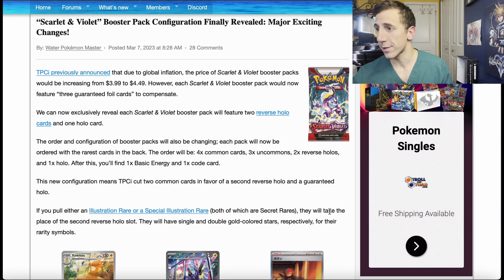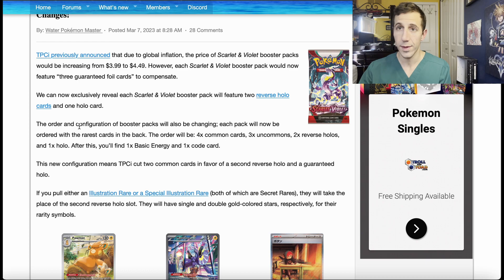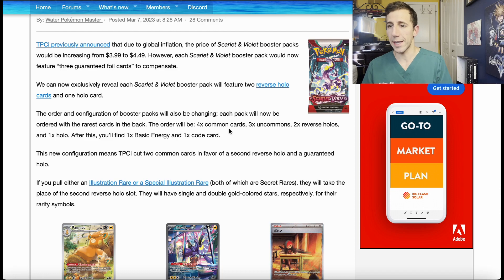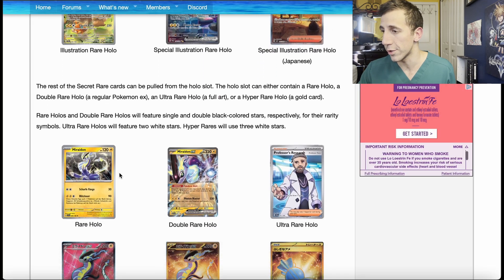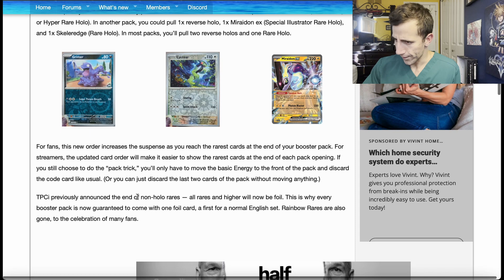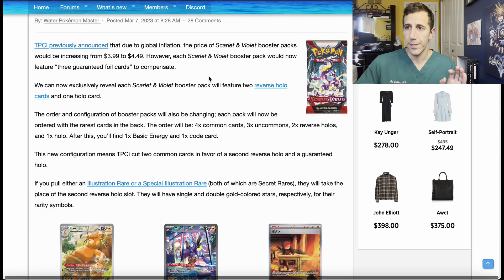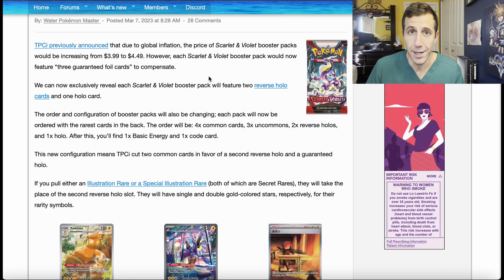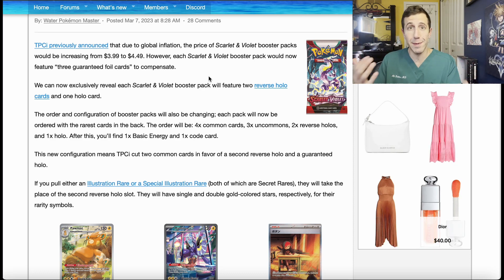CHANGE IS COMING! New Pokémon TCG Booster Pack Configuration...Let's Discuss!